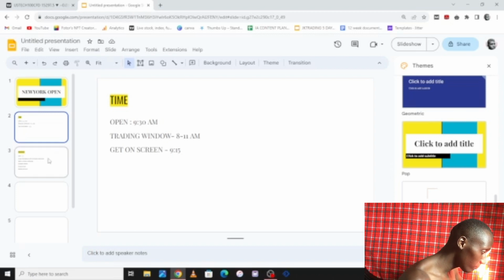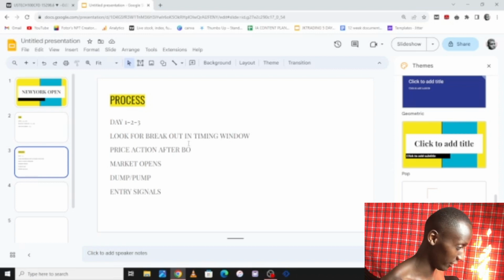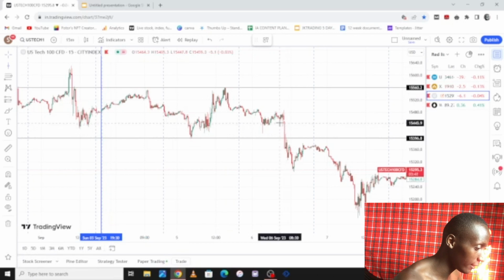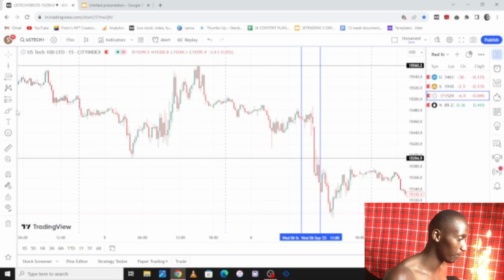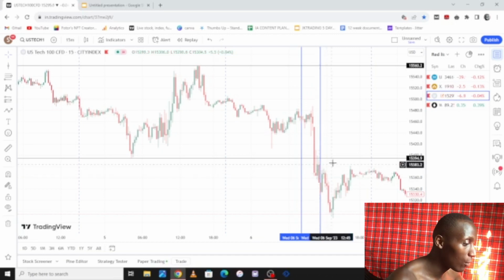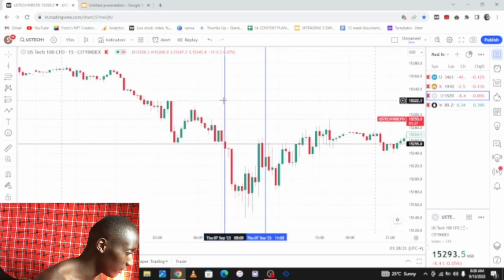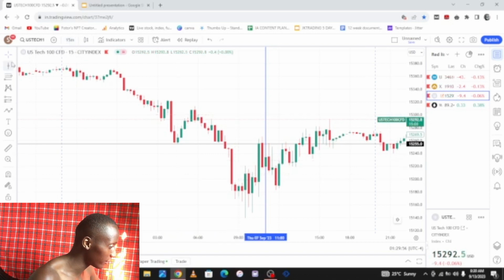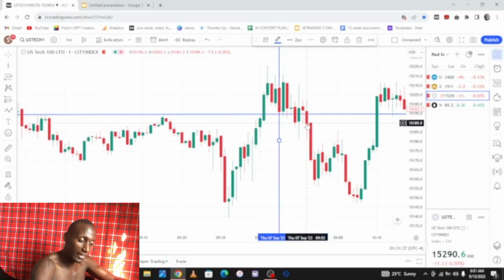DAY TRADING THE NY OPEN(9:30)|SIMPLE PROCESS